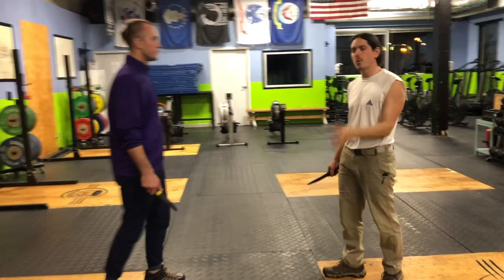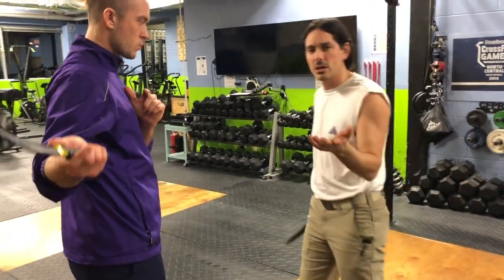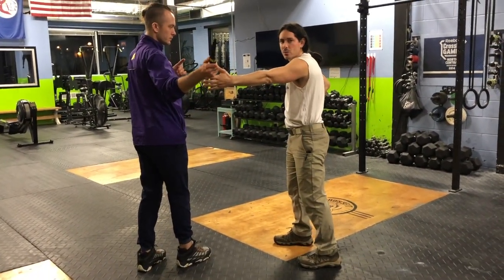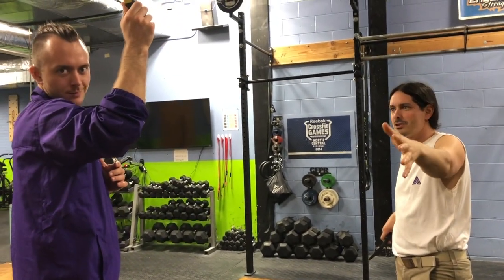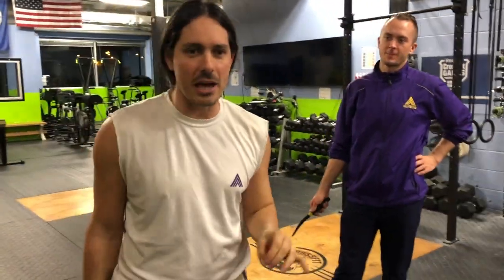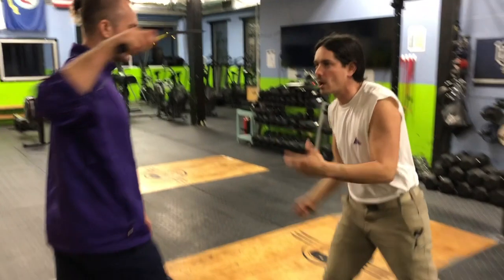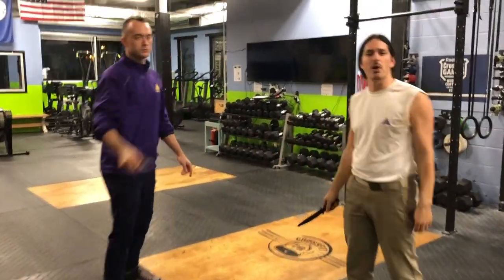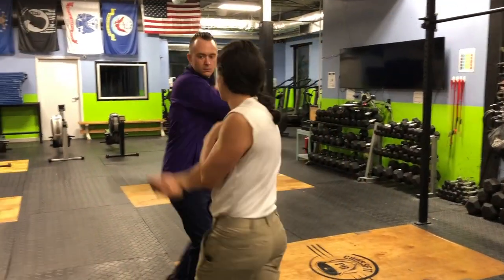KALI KNIFE DRILLS that could Save Your Life!